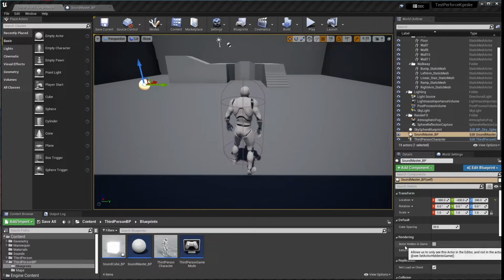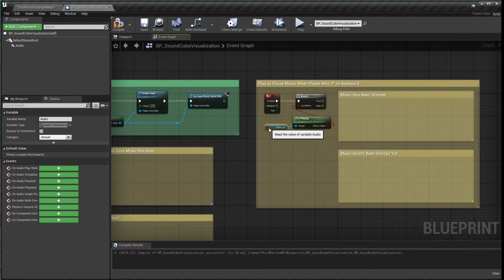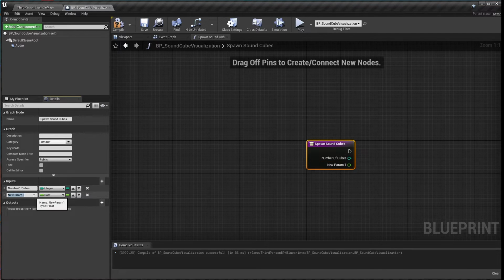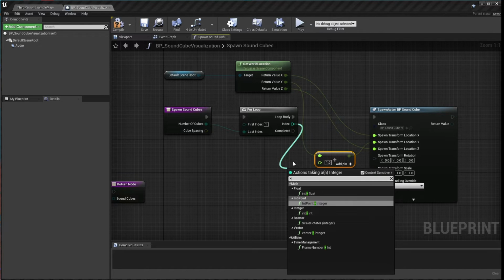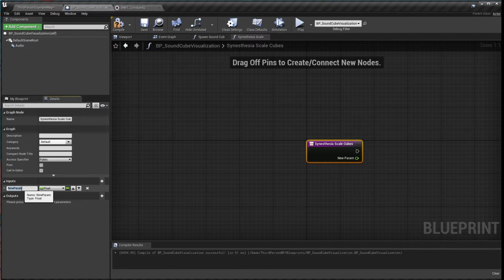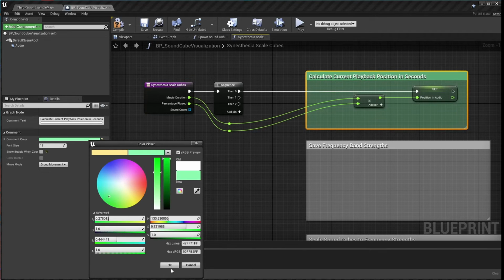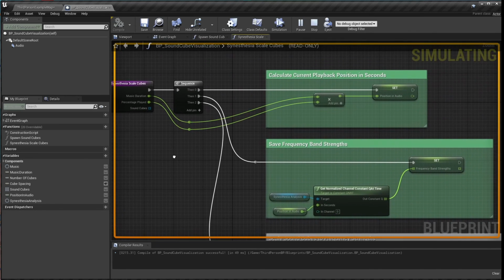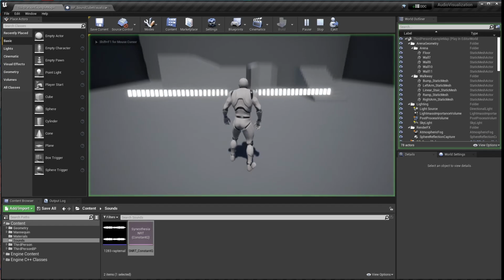Unreal Engine Synesthesia Audio Visualization using Blueprints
Learn how to make a Blueprint to visualize the frequency spectrum of a sound file in Unreal Engine.

00:00:00 Introduction
00:00:34 Project Overview
00:03:10 Enabling User Input
00:07:36 Setting Audio Source
00:09:33 Spawning Sound Cubes
00:17:47 Visualizing the Audio
00:34:34 Completed Project

Music used in the video is Wanted Alive by Notty Productions